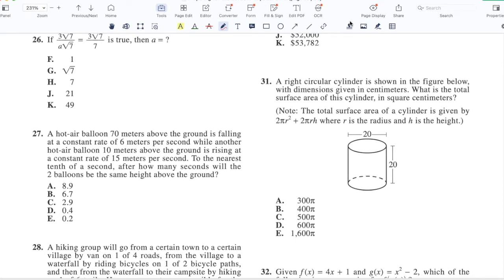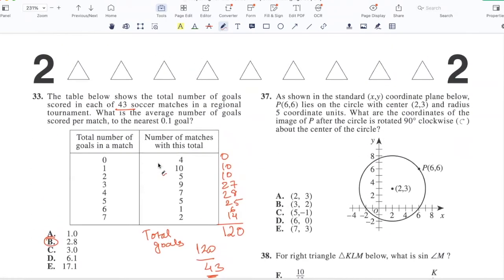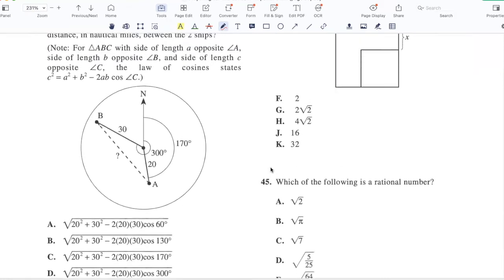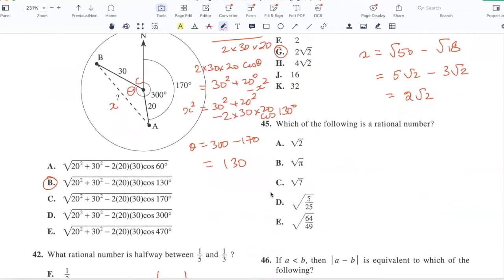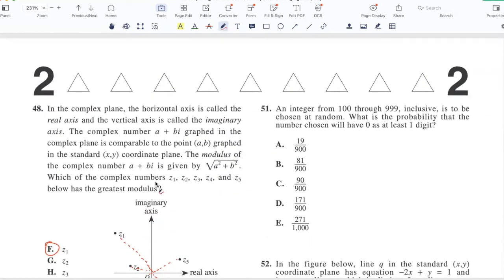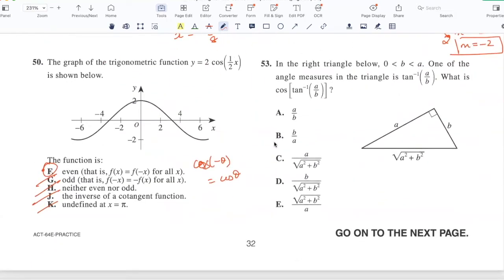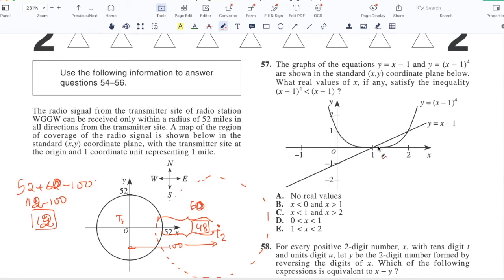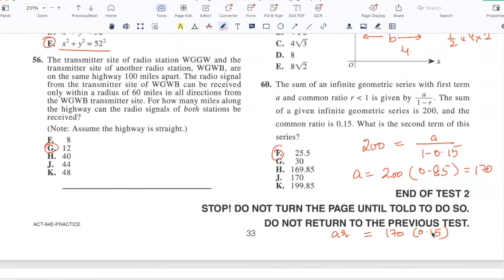ACT Form 64E Math Questions 31 to 60 (SOLVED)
In this video, we solve Questions 31 to 60 of the math section of ACT Form 64E (April 2007 ACT form).